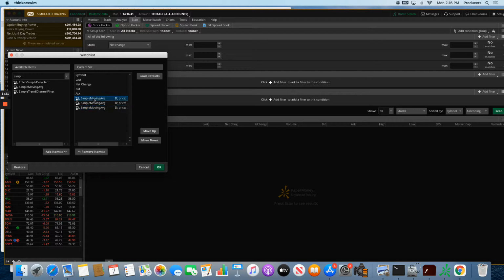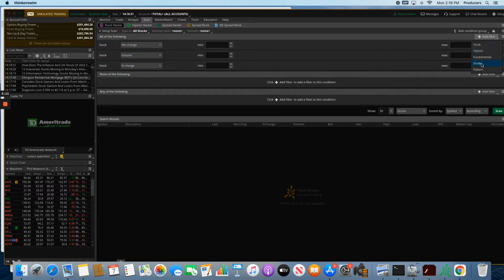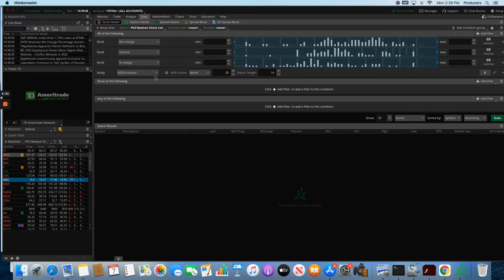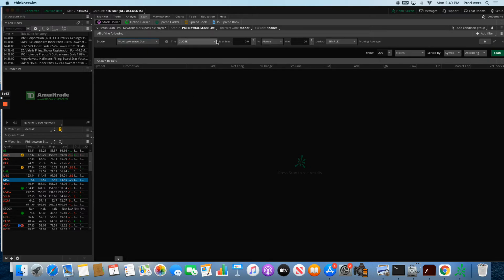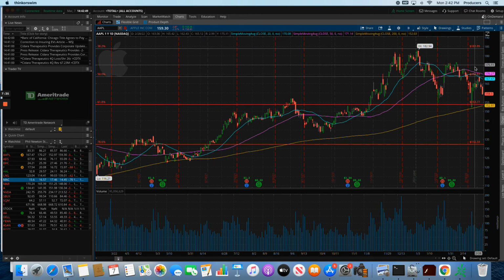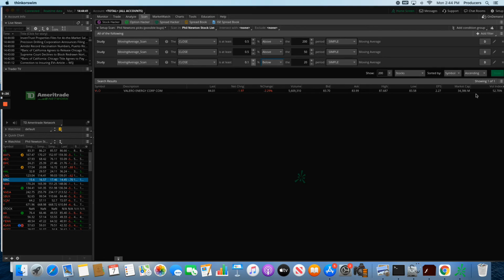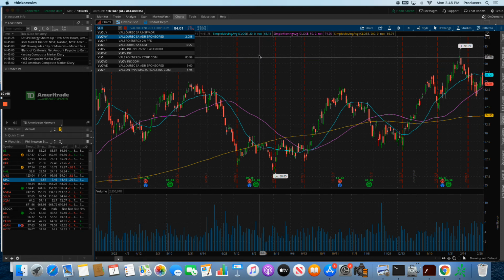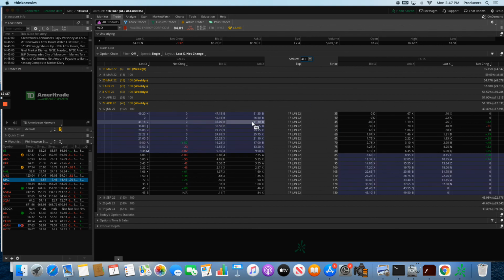Think or Swim Stock Options Trading Strategy Scan Setup Tutorial pt 2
GO HERE:

This is a Think or Swim Stock Options Trading Strategy Scan Setup Tutorial based on the Phil Newton stock options trading strategy. Please click the links below and you can see become familiar with Phil Newton's antivestor stock options trading strategy.

Think or Swim Stock Options Trading Strategy Scan Setup Tutorial pt 1

This channel offers tons of different avenues that people can make money courtesy of Bryan B and the Dubl B Marketing organization. One will find information on ways to market a business through different marketing channels, investing ideas, entertainment videos, and eCommerce tips and tricks, and many ways to master social media marketing.